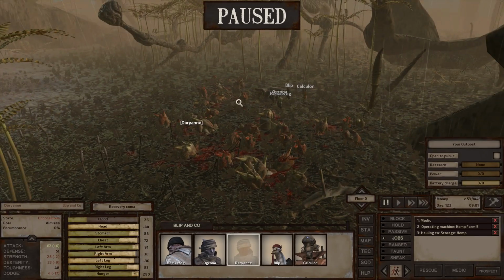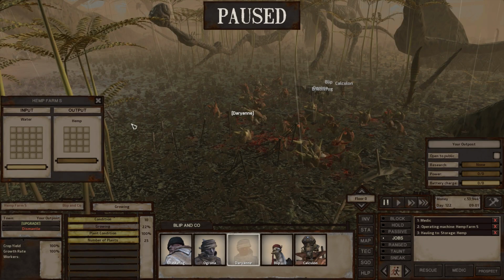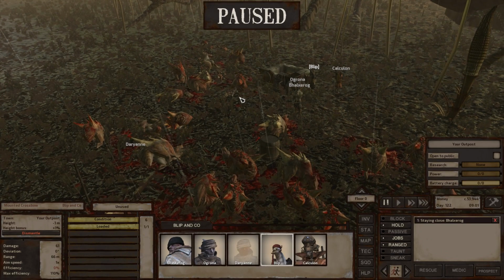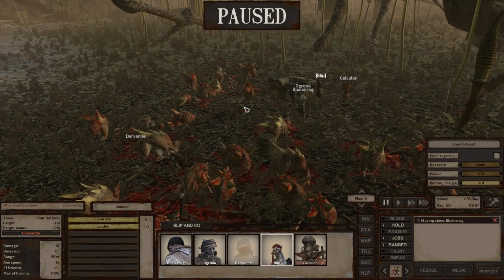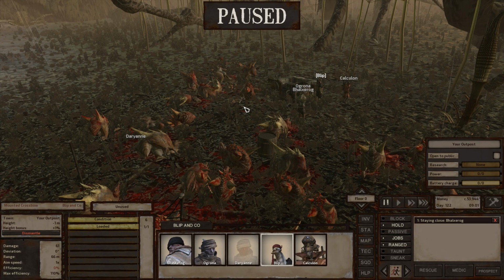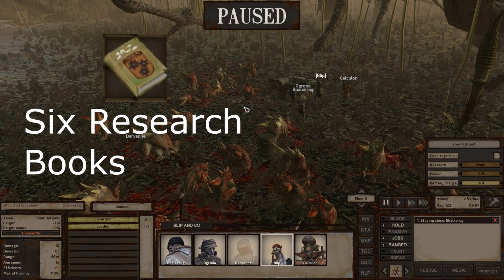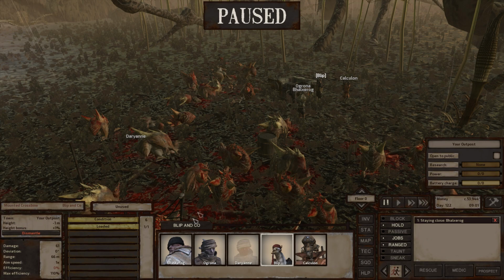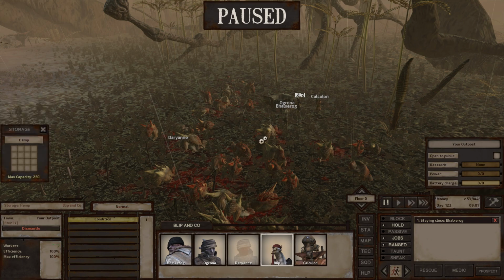Kenshi | Animal Skin 'Farm' | Is it Viable? Sort of.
Not what I'd call the most efficient way of gathering animal skins 'passively', but, it is technically possible.